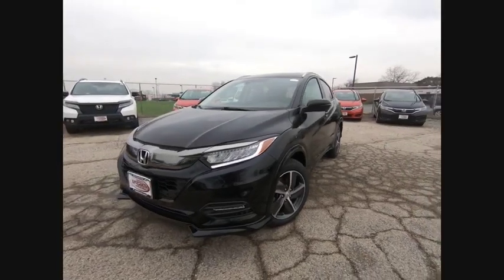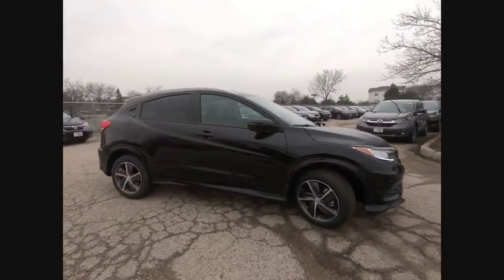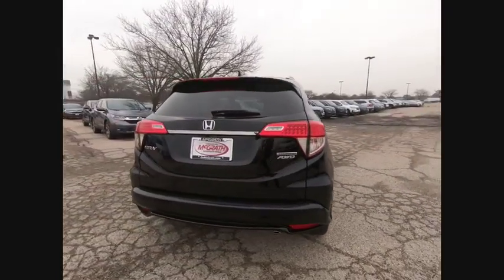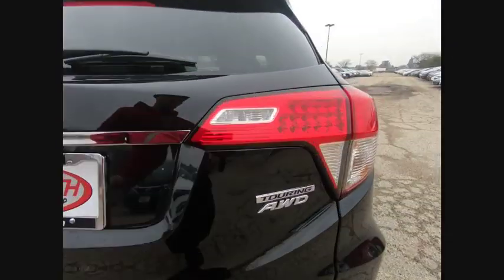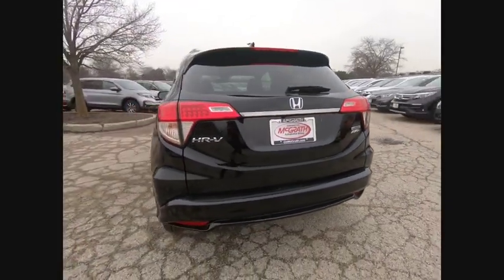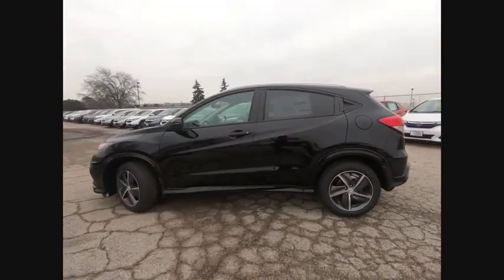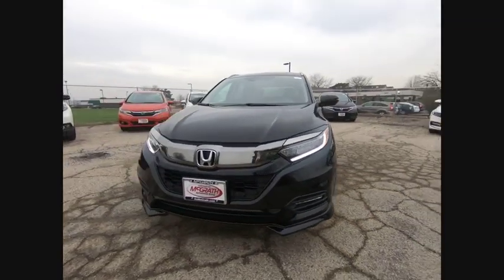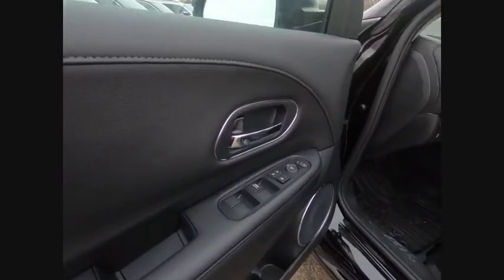2019 Honda HR-V St Charles IL S4843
2019 Honda HR-V Touring

$20,288 off MSRP! Crystal Black Pearl 2019 Honda HR-V Touring 1.8L I4 SOHC 16V i-VTEC AWDCVT Priced below KBB Fair Purchase Price!Rearview Camera/Rear Park Assist, Bluetooth, Front Heated Seats, Bluetooth/Handsfree, 2 Keys, Back-Up/Rear-View Camera, IPhone/Droid Navigation Compatible, Adaptive Cruise Control, Steering Wheel Controls, Sunroof/Moonroof/Panoramic, Lane Monitoring System, Navigation/Navi/GPS, magic seats. 26/31 City/Highway MPG**McGrath Advantage!** With the purchase of ANY vehicle at McGrath Honda Of St.Charles, you are automatically enrolled into the McGrath Advantage Rewards Program. This entitles you to; oil changes, tire rotations, dent & ding repair, tire & wheel replacement, lifetime carwashes and loaners and much, much more! See salesperson for complete details.